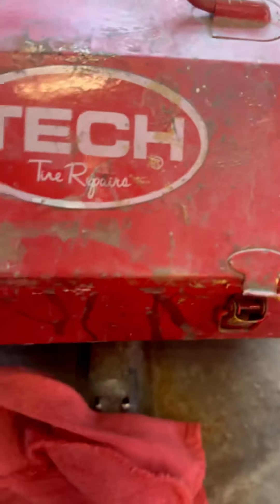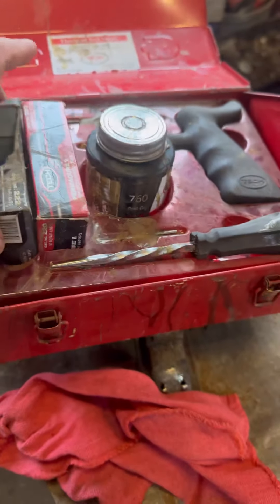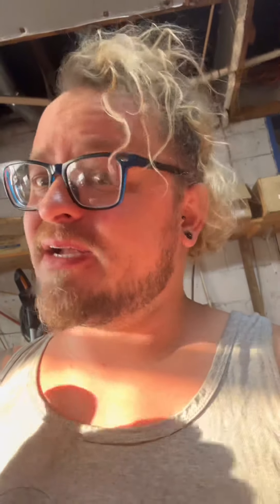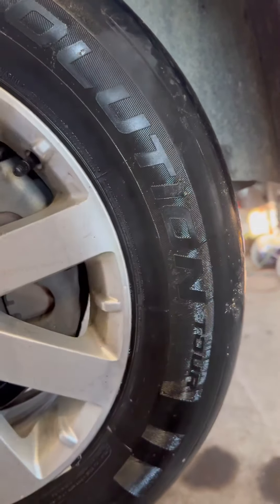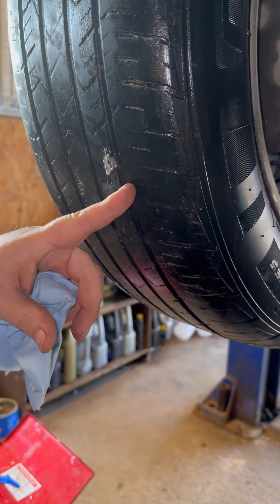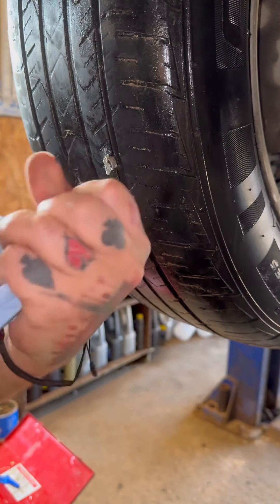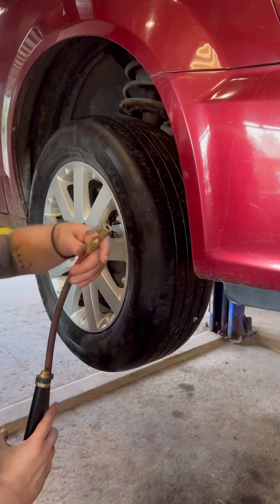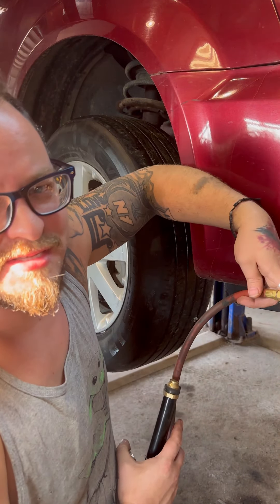Best tire plugs on the market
Out here tryin to trigger ppl again 🤷‍♂️ 😂